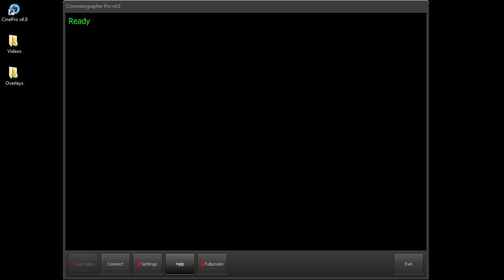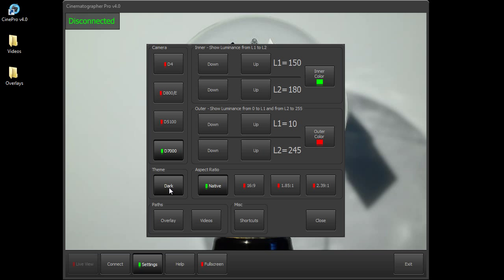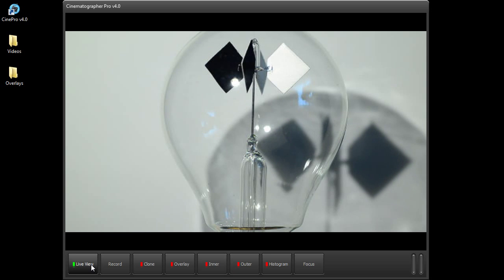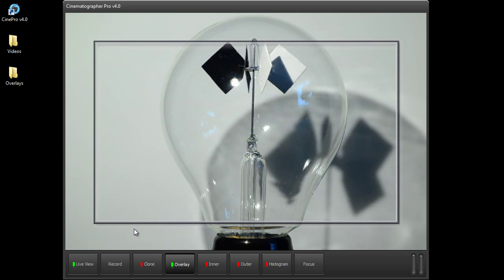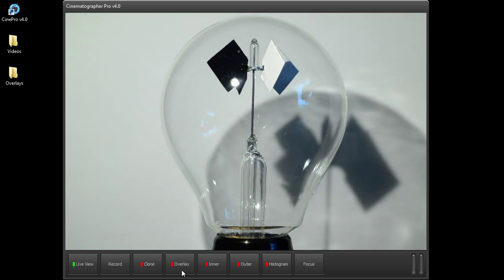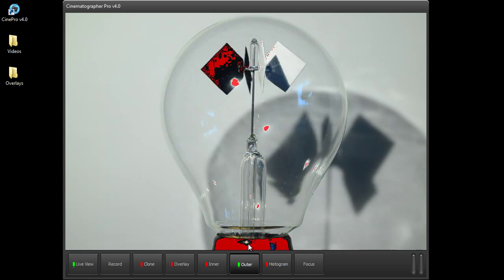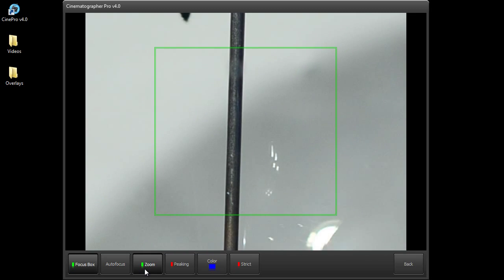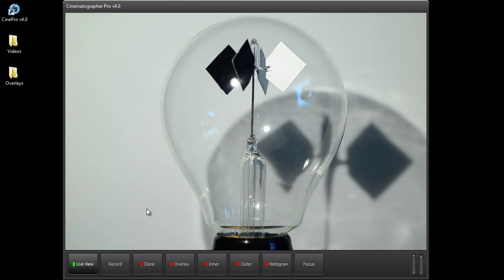Cinematographer Pro v4.0 - Recording Video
This tutorial shows how to configure Cinematographer Pro v4.0 and your Nikon D800/E, D4, D5100 or D7000 to record video.